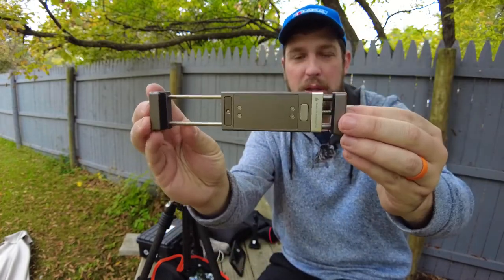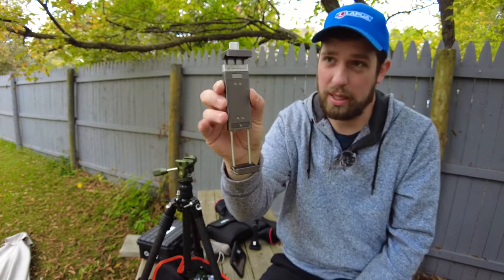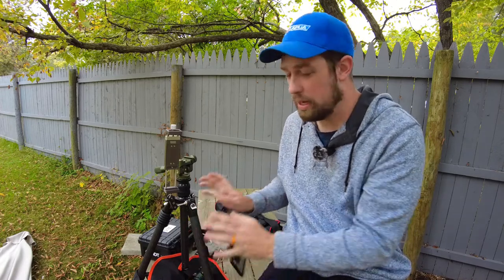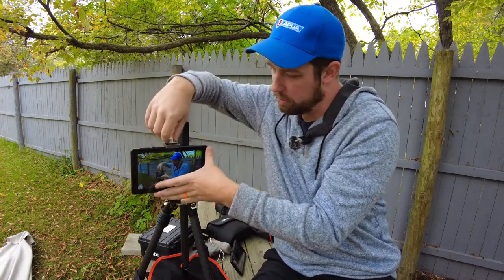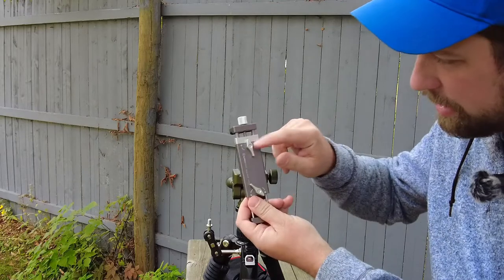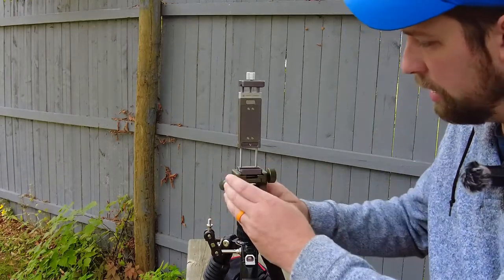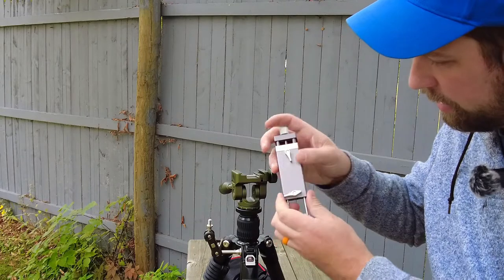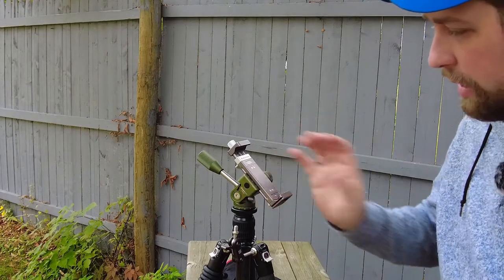Sunwayfoto PC-03 - Tablet/Laptop Holder (GTM Behind The Scenes Gear)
Honestly, now that I have one I don't know how I ever got on without one.  One thing that impresses me about Sunwayfoto is the quality that they put into the smallest tools, such as this.  It comes packaged very well and with a small cloth carrying case as well.  Their presentation is excellent, and their products function even better.  You don't have to be a youtuber to get one of these, I've found SO many uses for it!